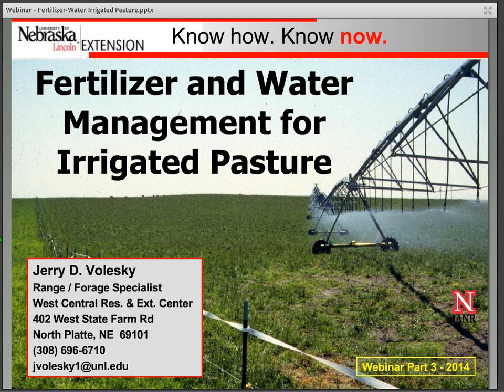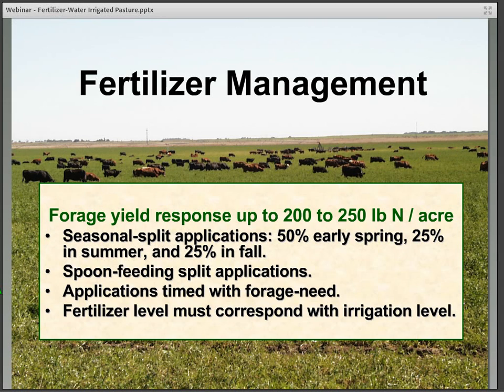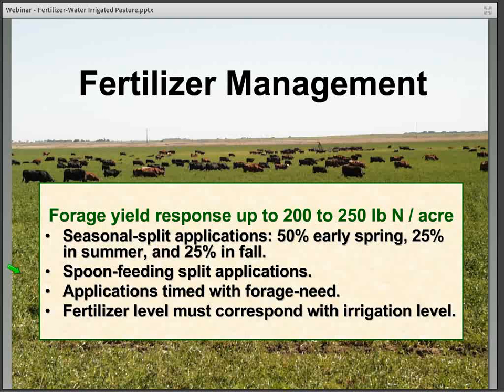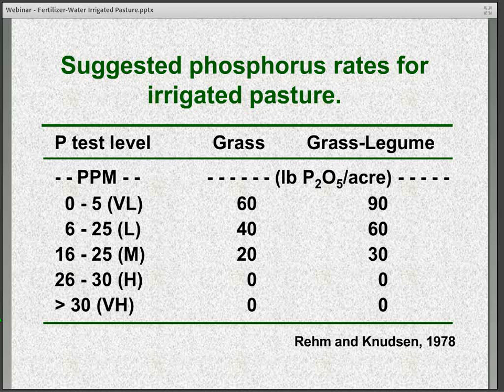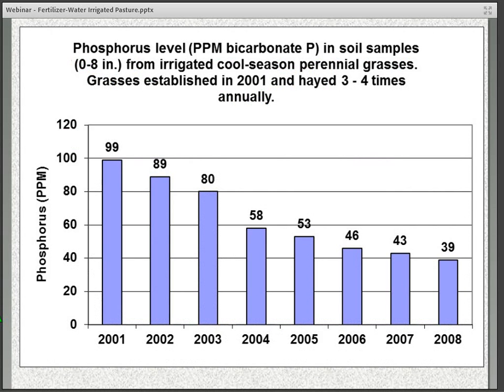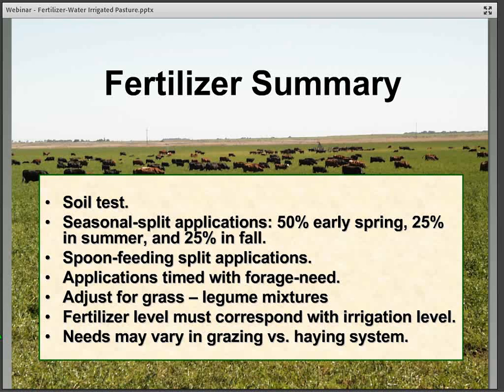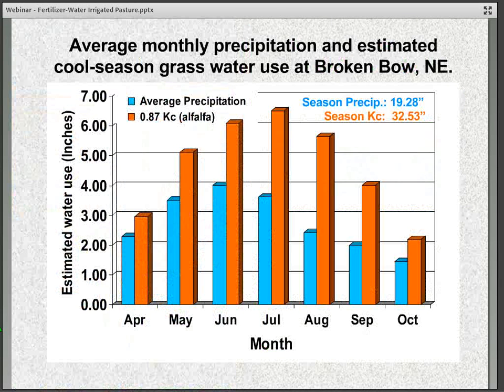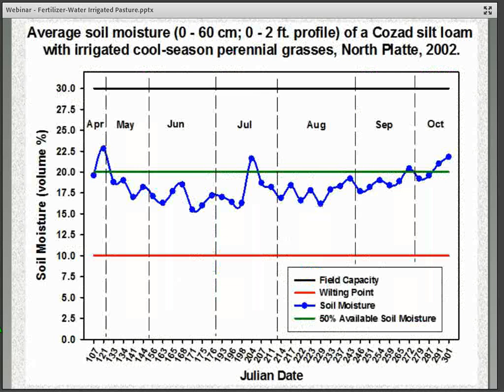Fertilizer and Water Management for Irrigated Pasture 3 0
Fertilizer and Water Management for Irrigated Pasture